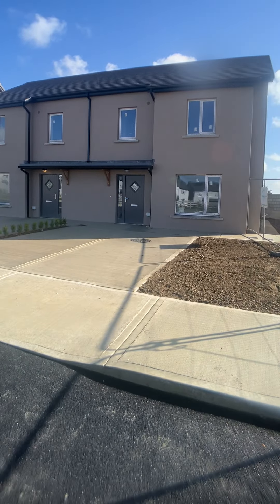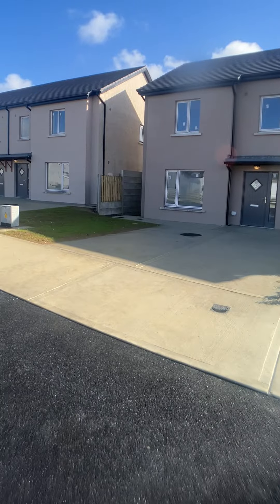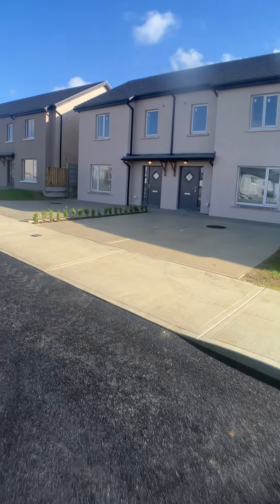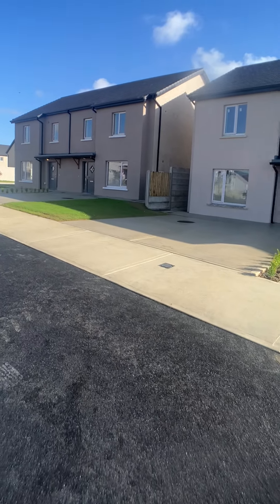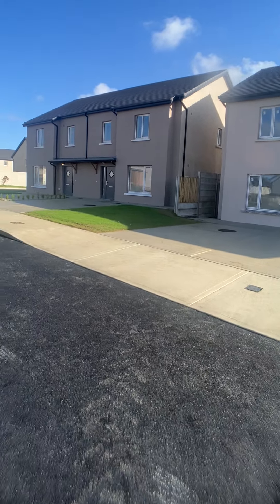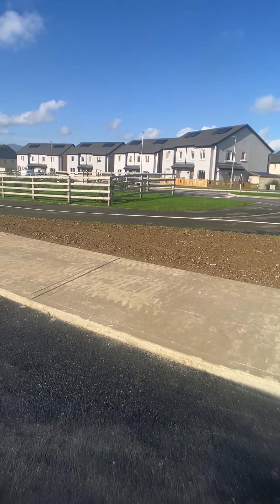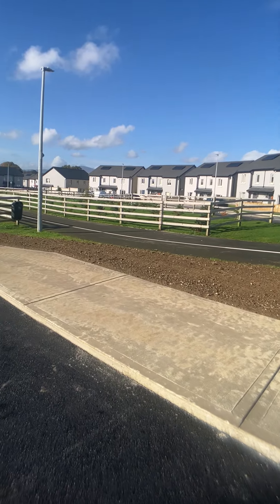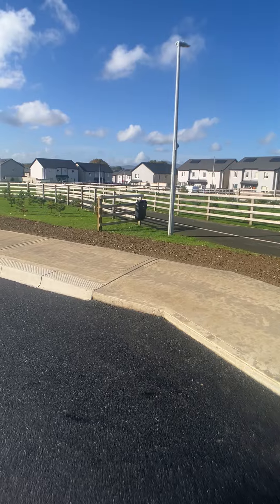OFR OCT 24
Latest Old Forge Road Development video